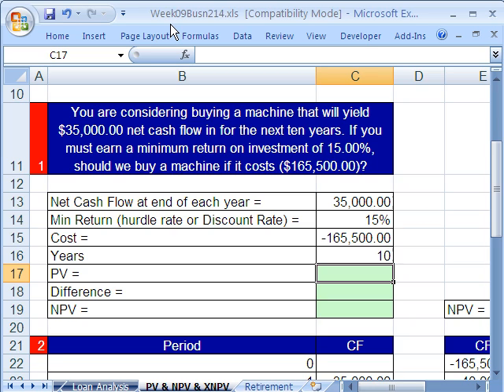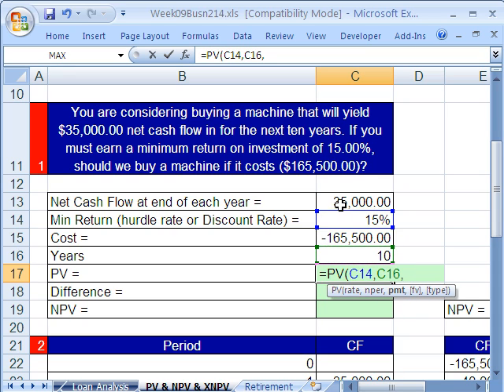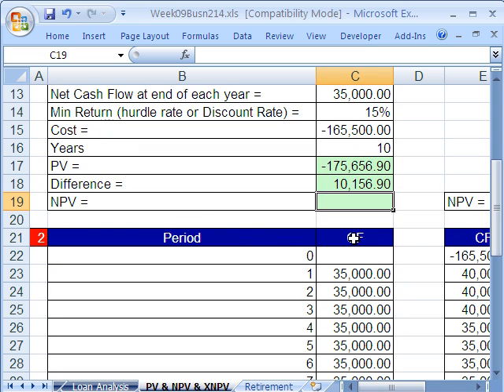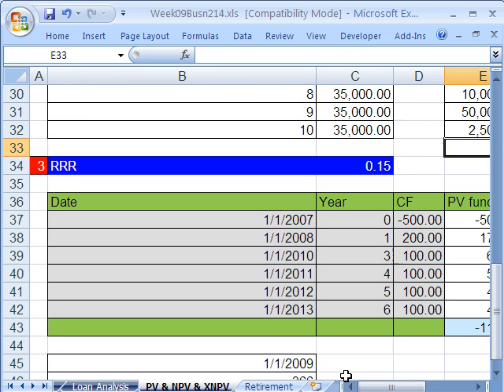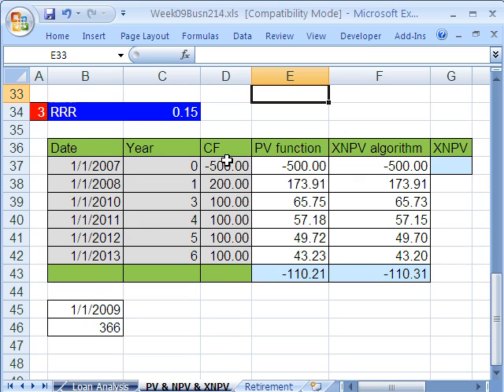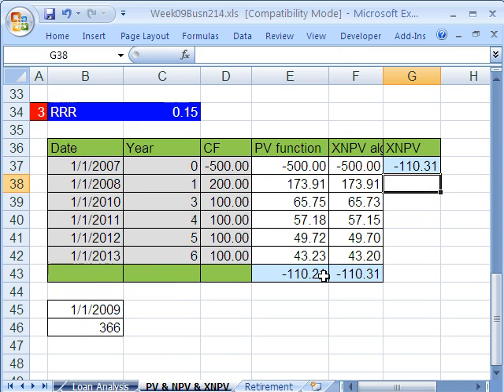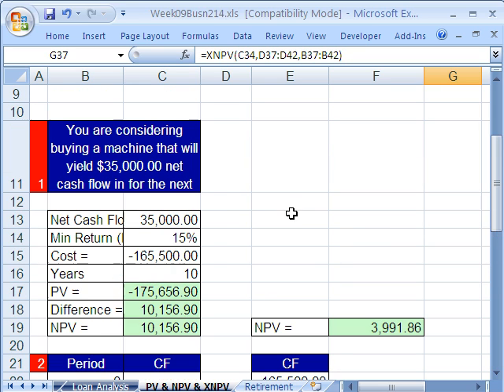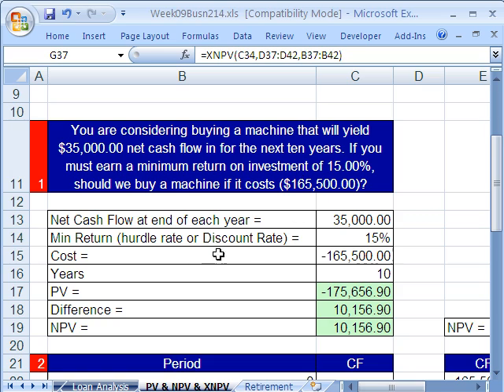Highline Excel Class 50: Value Asset: PV NPV & XNPV function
See how to value an asset, Discounted Cash Flow Analysis, with the Excel functions PV NPV & XNPV:
1.Periodic equal payments use the PV Excel function
2.Periodic unequal payments use the NPV Excel function
3.Not periodic time periods and unequal payments use the XNPV Excel function
Present Value, Discounted Cash Flow Analysis for valuing assets.